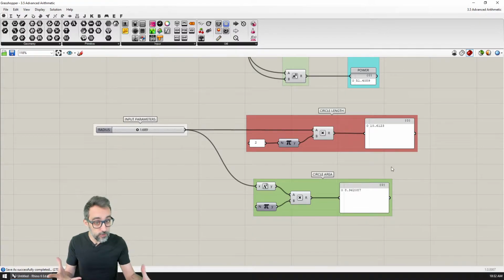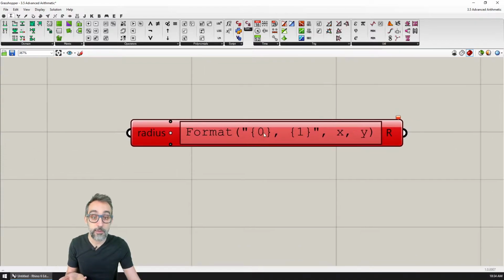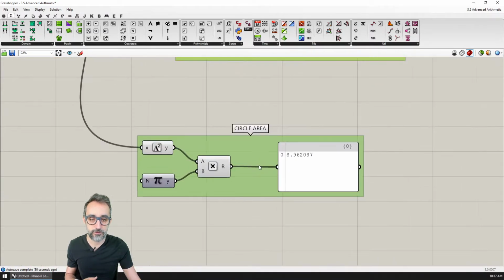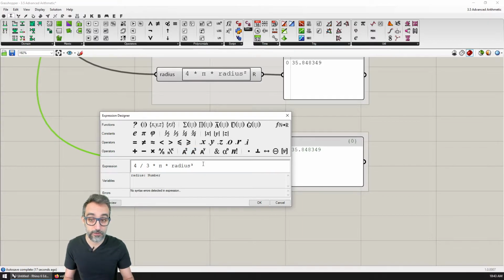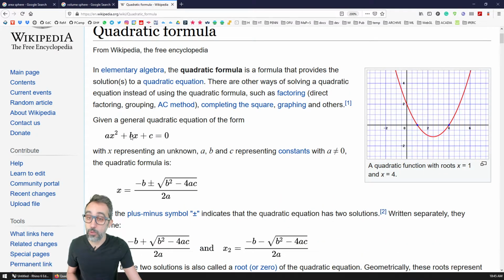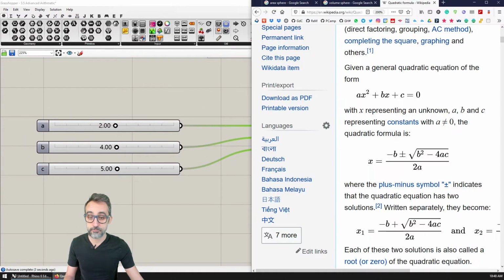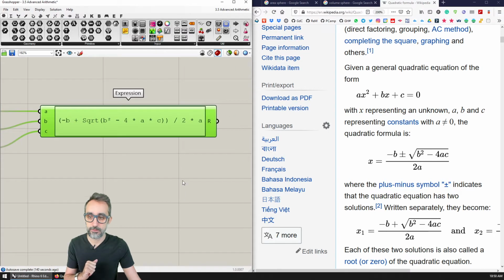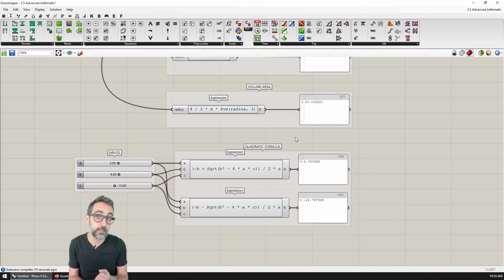3.5 Advanced Arithmetic - Intro to Parametric Modeling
In this video, I explain more advanced forms of arithmetic, and I showcase the swiss knife of calculation components: the expression editor.